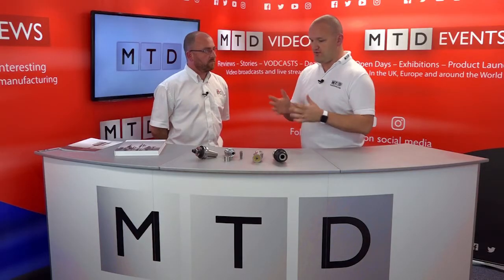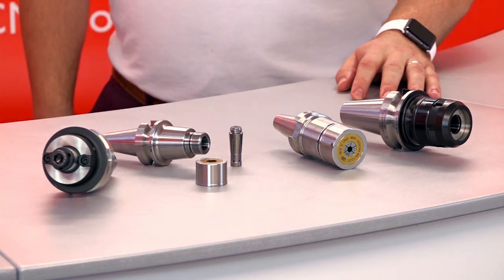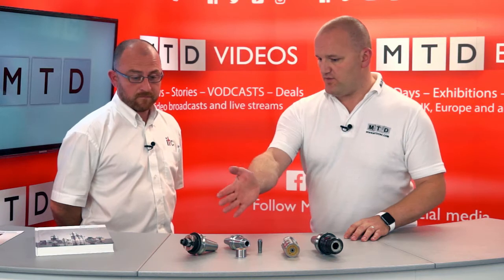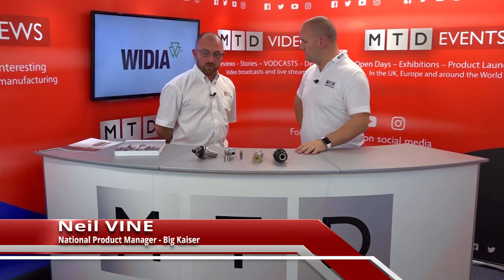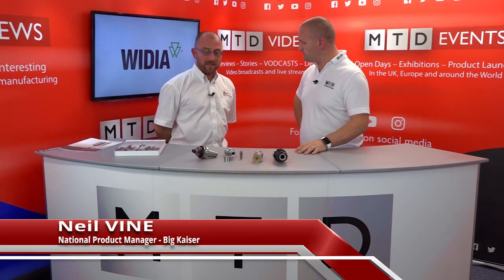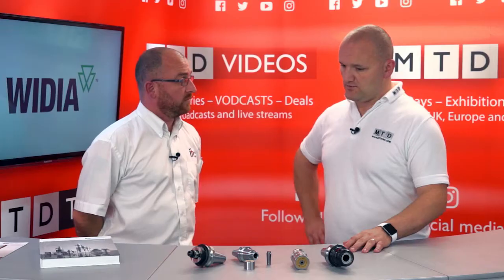ITC Spindle Nose Tooling with BIG KAISER